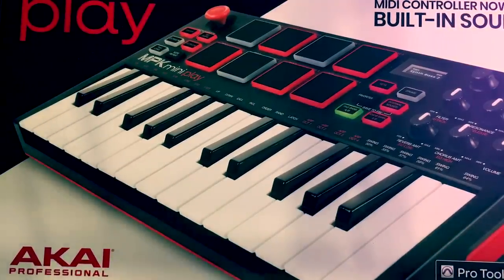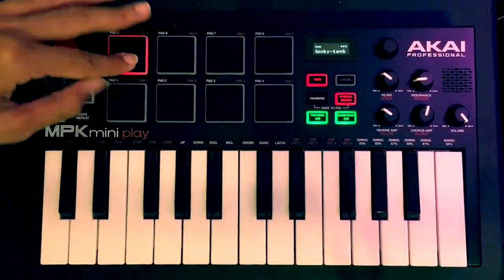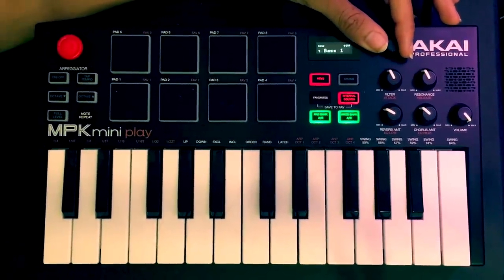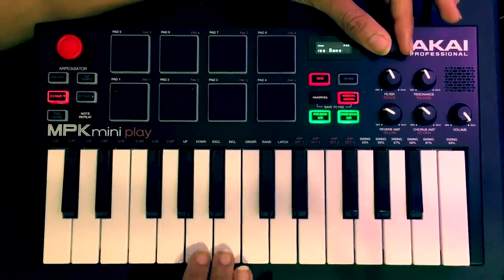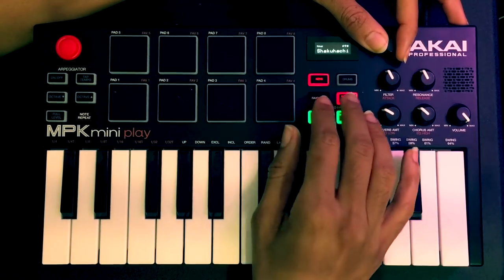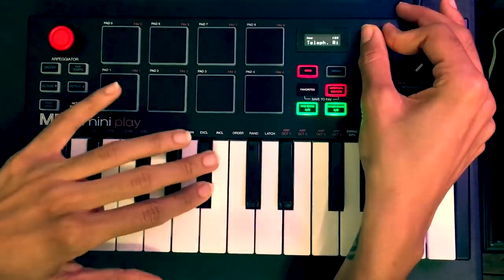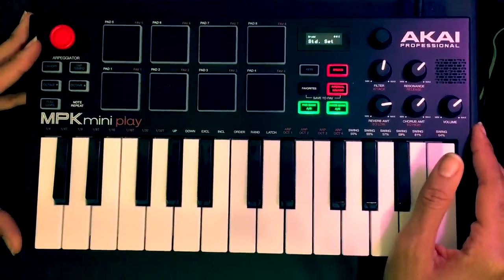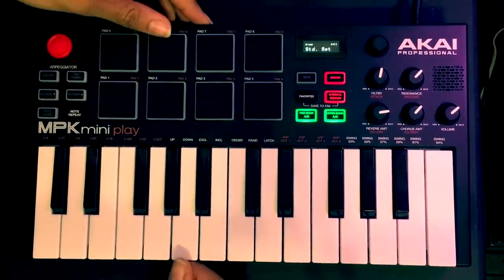Akai MPK Mini Play (unboxing, review, sound demo)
FULL LIST OF SOUNDS BELOW!!! FULL LIST OF SOUNDS BELOW!!!

Quick hardware review of the new MPK mini Play from Akai. I will be reviewing all 128 key sounds along with the 10 drum kits. This controller/standalone is a great studio addition.

KEYS                                                                               DRUMS
Pino (grand) 1                  French Horn                       Std. Set
Piano (grand) 2               Brass Section                     Room Set
(El Grand) Piano 3          Synth Brass 1                     Power Set
Honky-tonk piano           Synth Brass 2                     Elec. Set
El. Piano 1                        Soprano Sax                      Tr808 Set
El. Piano 2                        Alto Sax                              Jazz
Harpsichord                     Tenor Sax                           Brush
Clavi                                  Baritone Sax                      Orchestra
Celesta                             Oboe                                   SFX Set
Glockenspiel                   English Horn                       CM-64/32
Music Box                       Bassoon
Vibraphone                     Clarinet
Marimba                          Piccolo
Xylophone                        Flute
Tubular Bells                   Recorder
Santur                              Pan Flute
Drawbar Organ               Blown Bottle
Percussive Organ          Shakuhachi
Rock Organ                    Whistle
Church Organ                Ocarina
Reed Organ                   Lead 1 (square)
Accordion (French)      Lead 2 (sawtooth)
Harmonica                    Lead 3 (Calliope)
Tango Accordion         Lead 4 (Chiff)
Ac. Guitar (nylon)         Lead 5 (Charang)
Ac. Guitar (steel)          Lead 6 (voice)
EL. Guitar (jazz)           Lead 7 (Fifths)
El. Guitar (clean)          Lead 8 (Bass Lead)
El. Guitar (muted)        Pad 1 (Fantasia)
Overdrive Guitar           Pad 2 (Warm)
Distortion Guitar          Pad 3 (Polysynth)
Guitar Harmonics        Pad 4 (Choir)
Acoustic Bass              Pad 5 (Bowed)
Finger Bass                   Pad 6 (Metallic)
Picked Bass                  Pad 7 (Halo)
Fretless Bass                Pad 8 (Sweep)
Slap Bass 1                   FX 1 (Rain)
Slap Bass 2                   FX 2 (Soundtrack)
Synth Bass 1                 FX 3 (Crystal)
Synth Bass 2                 FX 4 (Atmosphere)
Violin                              FX 5 (Brightness)
Viola                               FX 6 (Goblins)
Cello                               FX 7 (Echoes)
Contrabass                    FX 8 (sci-fi)
Tremolo Strings            Sitar
Pizzicato Strings           Banjo
Orchestral Harp            Shamisen
Timpani                         Koto
String Ensemble 1       Kalimba
String Ensemble 2       Bag Pipe
Synth Strings 1            Fiddle
Synth strings 2            Shanai
Choir Aahs                   Tinkle Bell
Voice Oohs                  Agogo
Synth Voice                 Steel Drum
Orchestra Hit              Woodblock
Trumpet                       Taiko Drum
Trombone                    Melodic Tom
Tuba                              Synth Drum
Muted Trumpet          Reverse Cymbal
                                      Gt. Fret Noise
                                      Breath Noise
                                      Seashore
                                      Bird Tweet
                                      Teleph. Ring